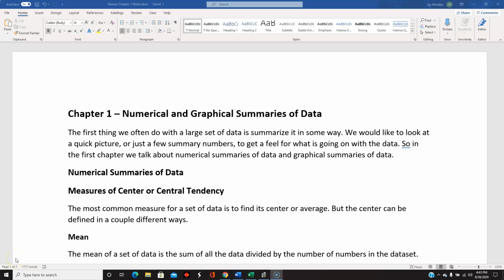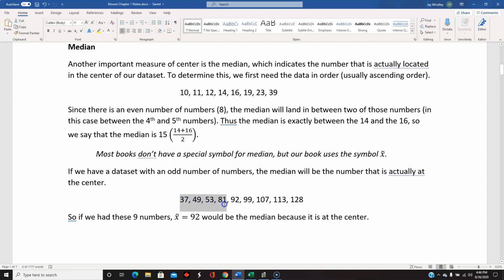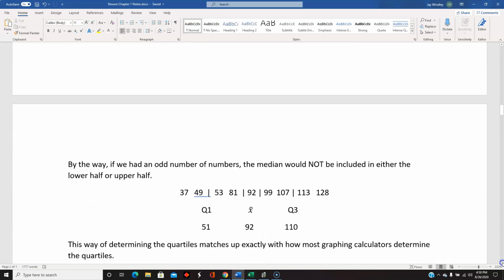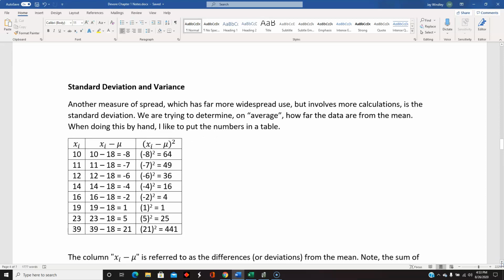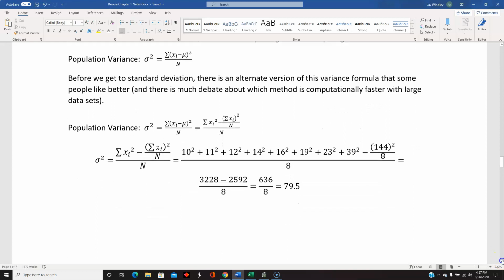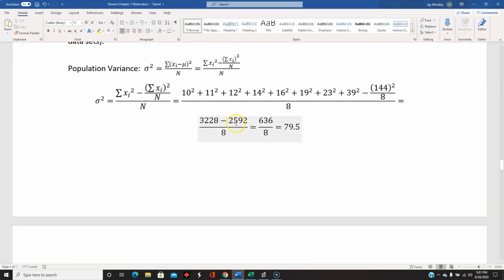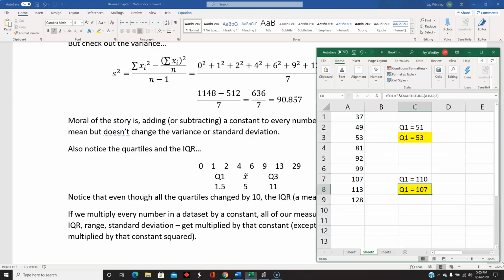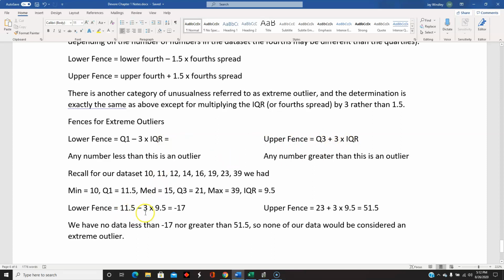STA 2260 Chapter 1 A